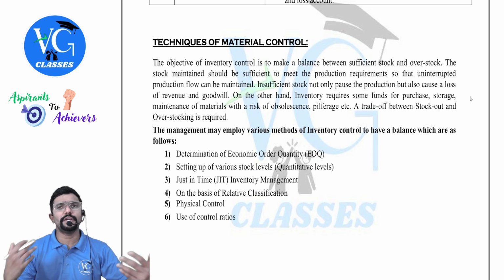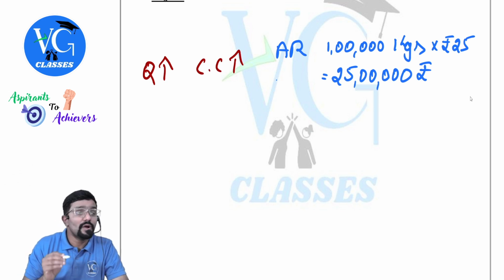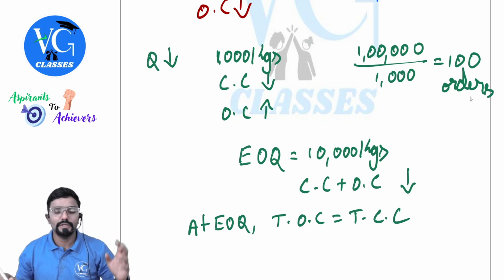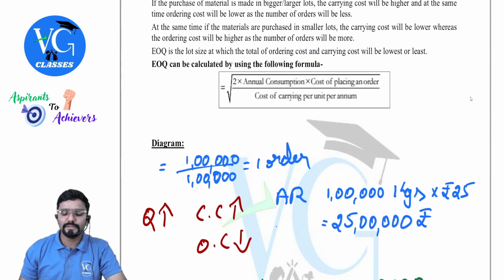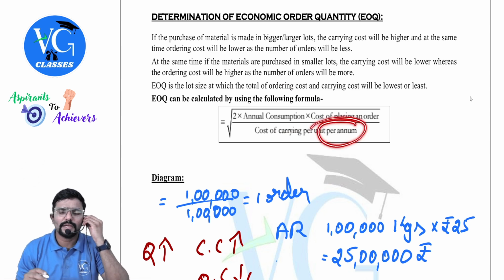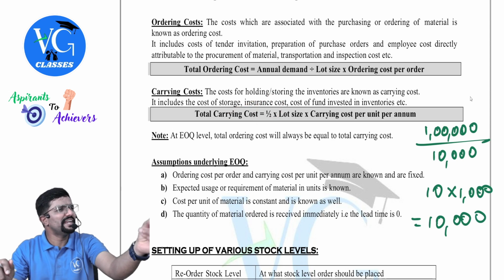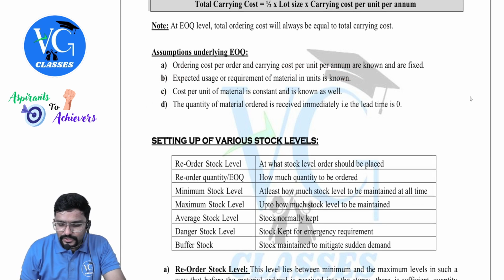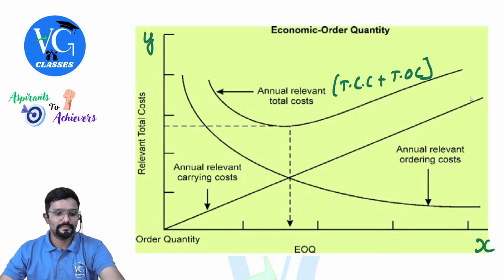Economic Order Quantity | EOQ | Material Cost | Chapter 2 | Cost and Management Accounting | Costing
Topic Covered: Economic Order Quantity- EOQ (Chapter 2).
Subject: Cost and Management Accounting (Paper 4).

Recorded Classes are available now.